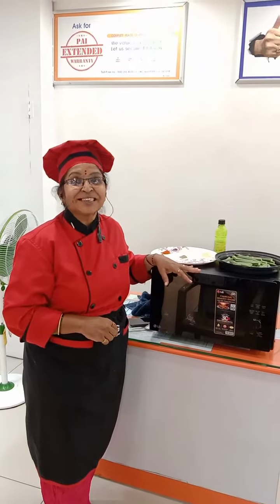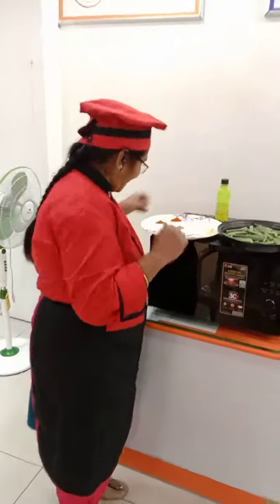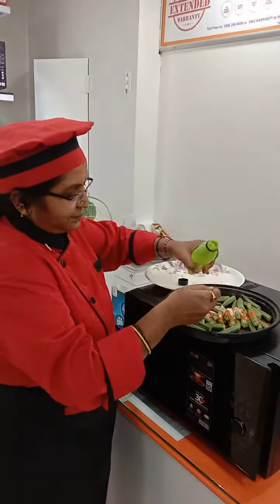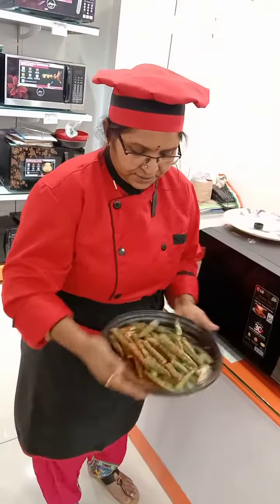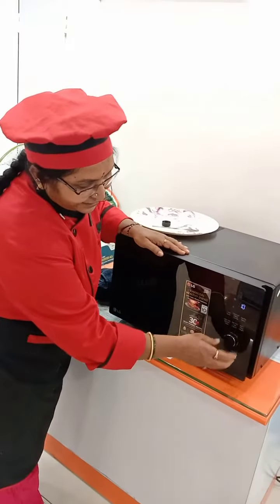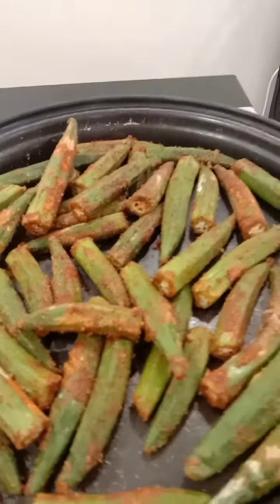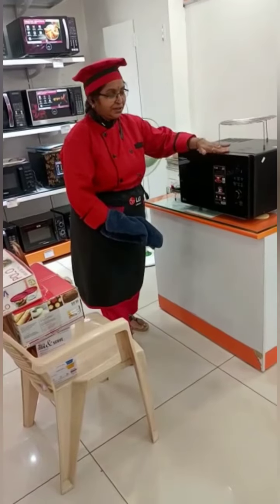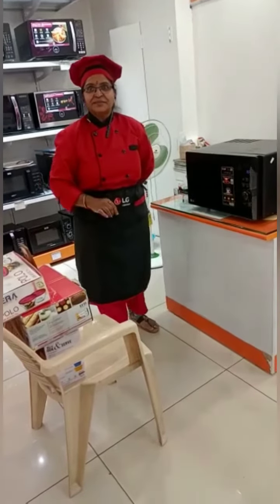how to make crispy bhindi in LG microwave.